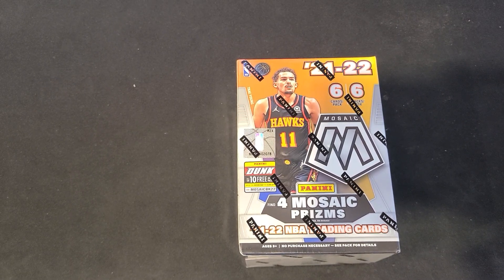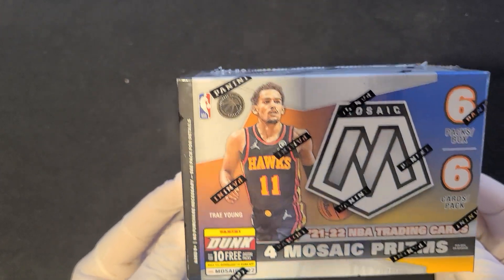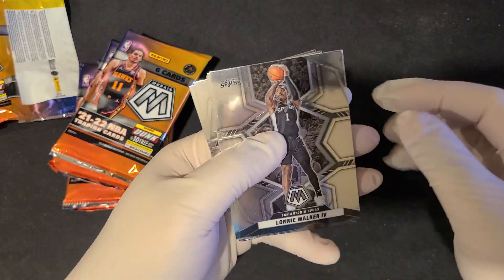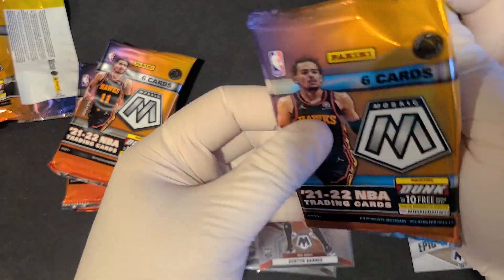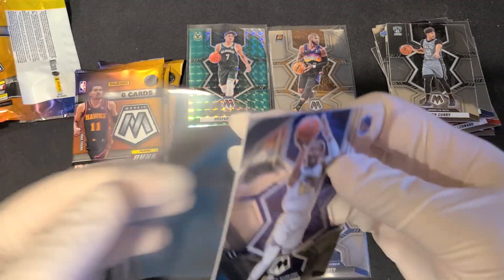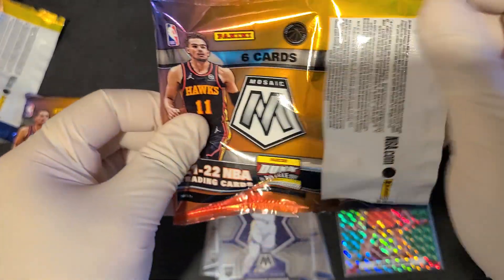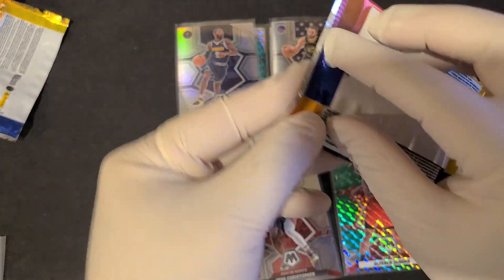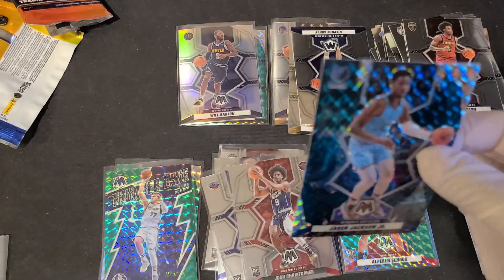2021 - 22 Mosaic Basketball - Blaster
Wasn't planning to open a blaster... but why not.